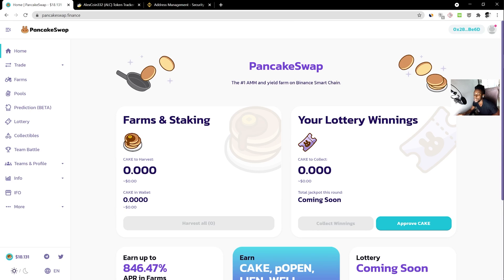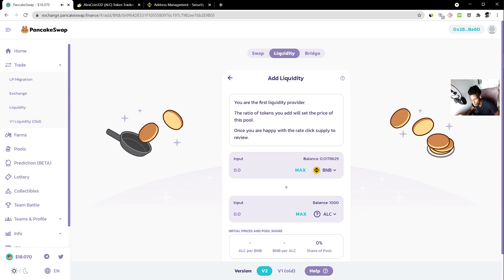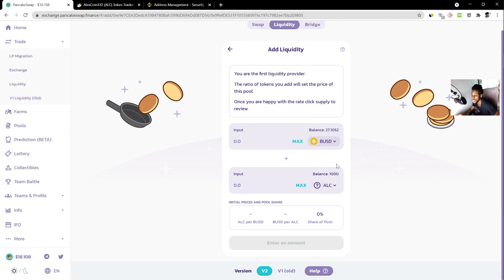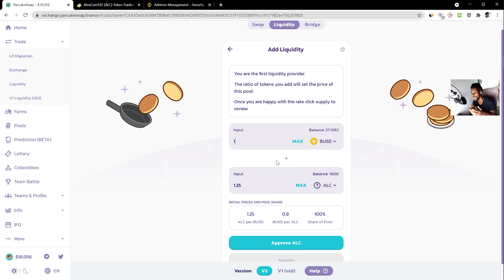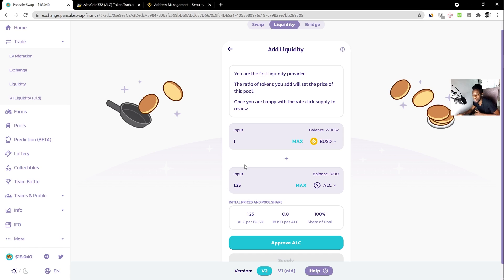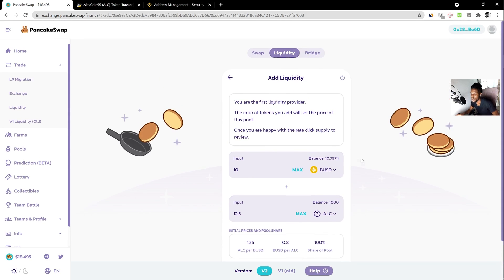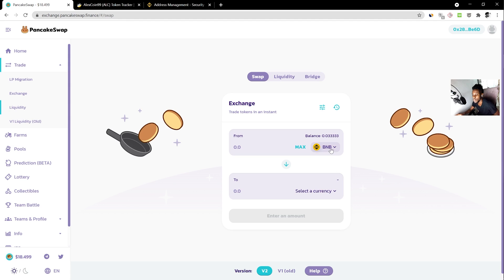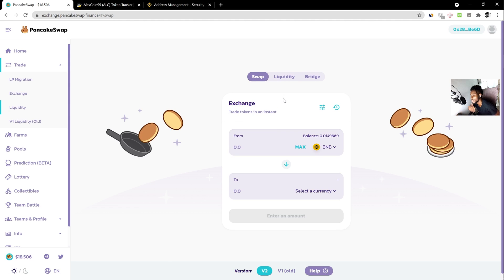How to list your token on pancakeswap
In this video I will show you how to list your BEP-20 Token on pancakeswap and if you have an erc20 token on the ethereum mainnet you can copy the steps and list your ERC20 token on uniswap.
Pancake swap is the decentralized exchange for the BinanceSmartChain and Uniswap is the dezentralized exchange for ERC20(ethereum mainnet token).